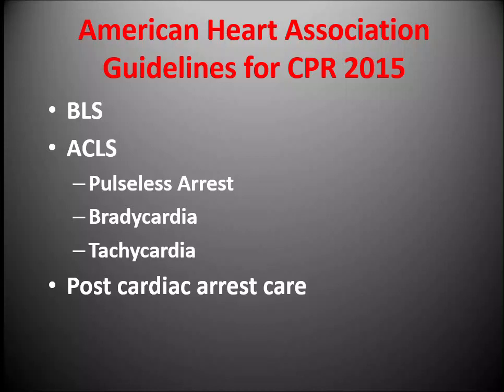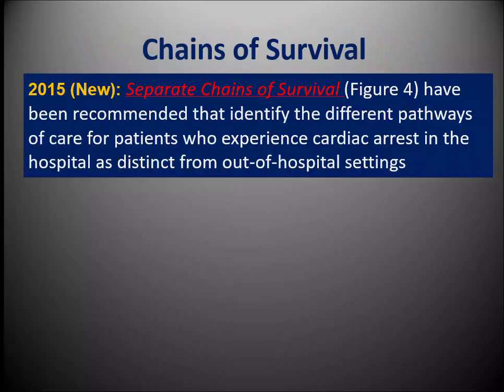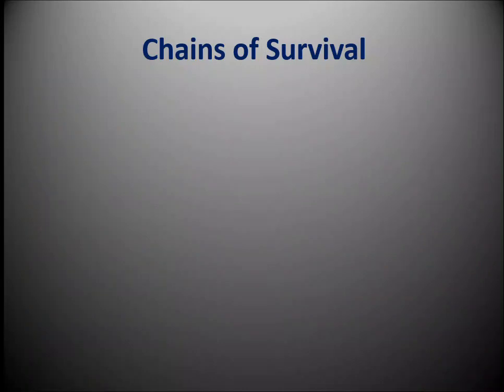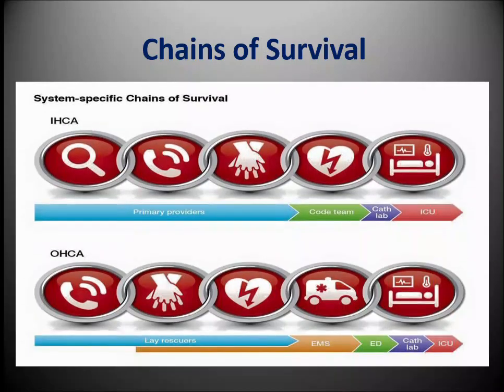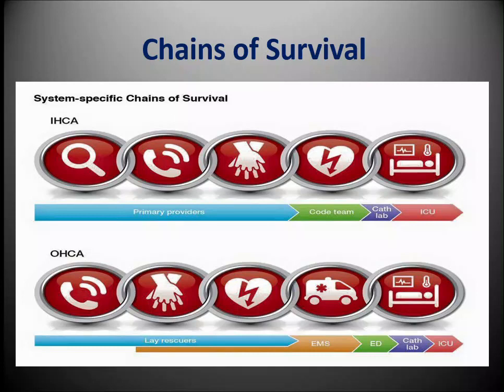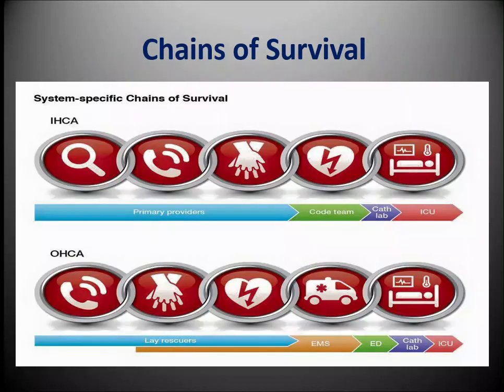EMC 303 April 3 Lecture Recording